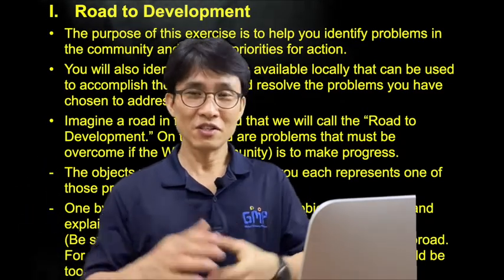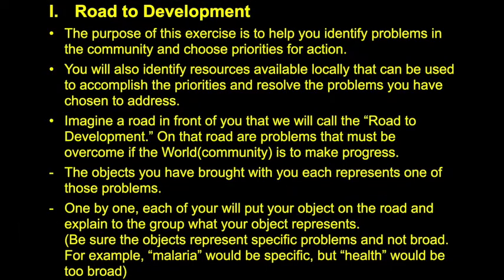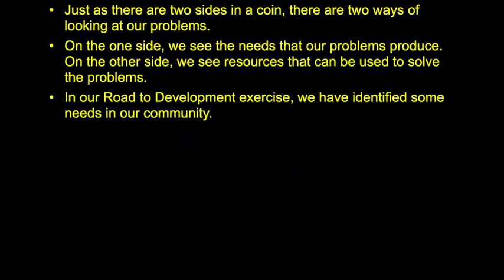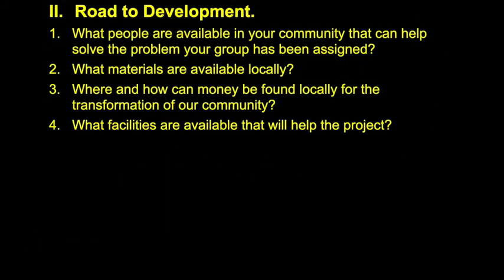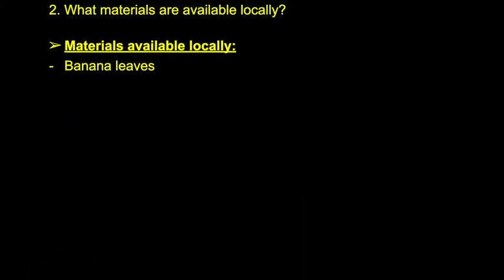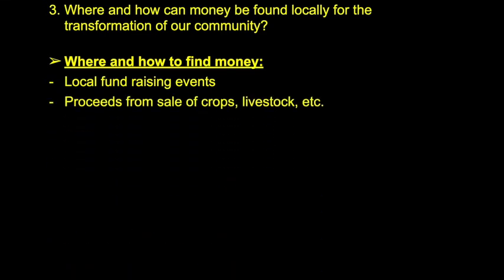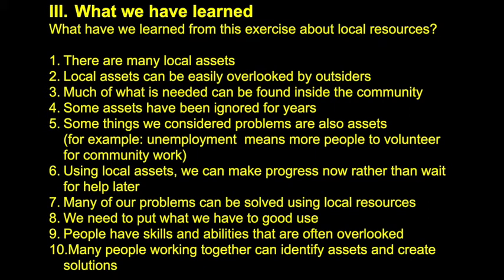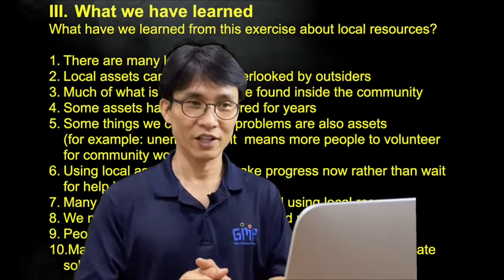[CHE TOT-1] 12. NEEDS AND RESOURCES OF THE COMMUNITY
[WCHED-PH] [CHE Training of Trainers 1]
#12. NEEDS AND RESOURCES OF THE COMMUNITY

Step1: Download
The Worksheet for Today.

Step 2: Video
Listen to today's teachings

Step 3: Print-out the Worksheet or use a separate notebook to answer the questions in the Worksheet.

Step 4: Facebook page or Youtube

Step 5: The Personal Application question .
If you are on Facebook, please share your insights about the person you care for, your action plans and your questions.